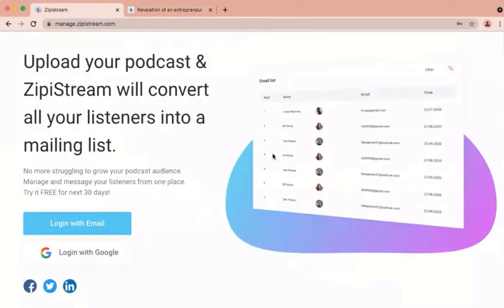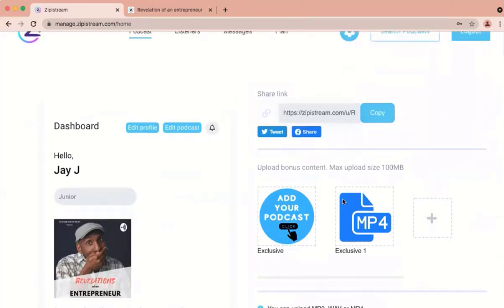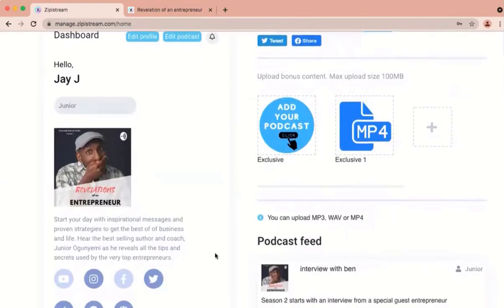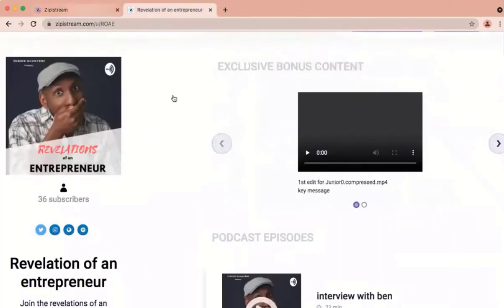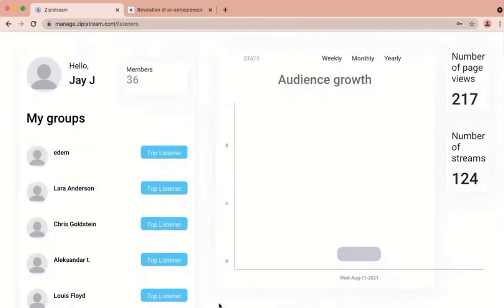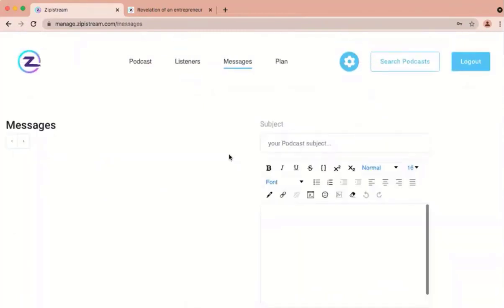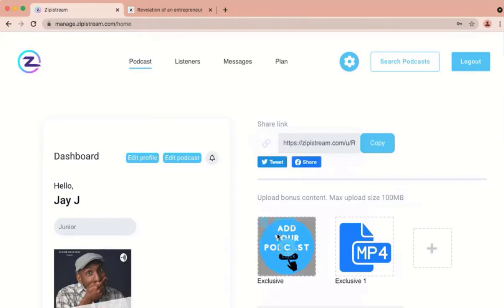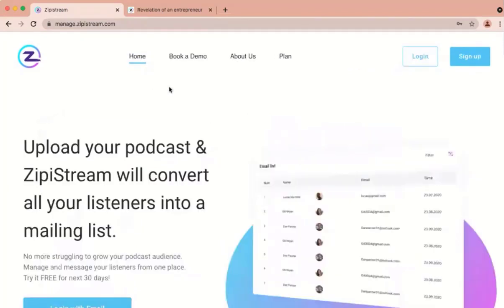ZipiStream Review, Demo + Tutorial I Automatically convert podcast listeners into a mailing list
In this ZipiStream review, we will talk about what is ZipiStream software, how it works, ZipiStream lifetime deal, how to use ZipiStream, ZipiStream tutorial, ZipiStream demo, ZipiStream pricing & plans and some of the features that are available. ZipiStream reviews: ZipiStream app is Automatically convert podcast listeners into a mailing list.